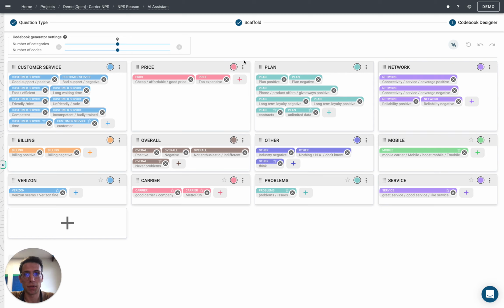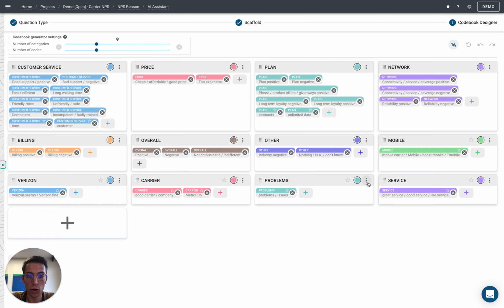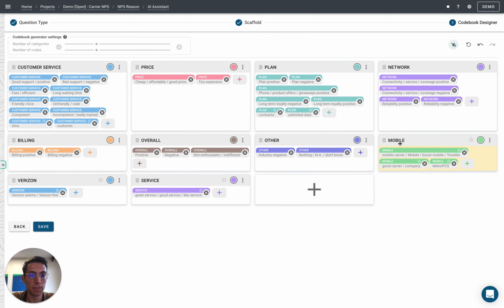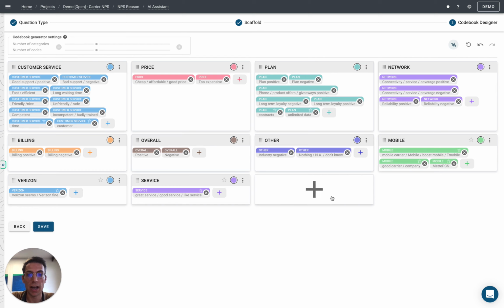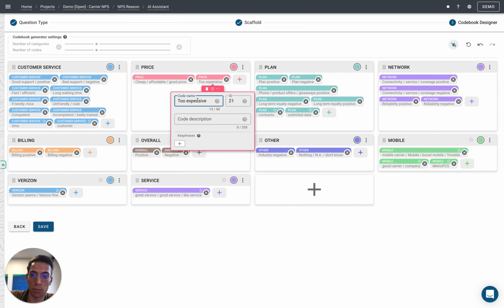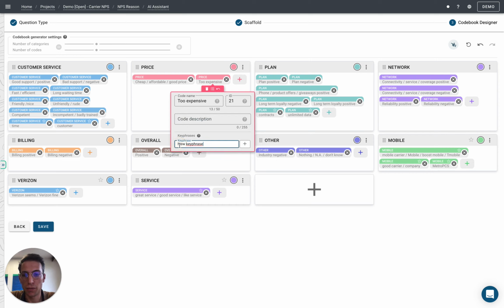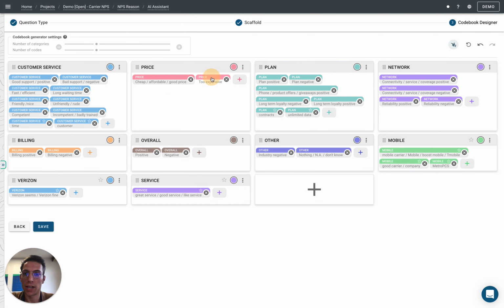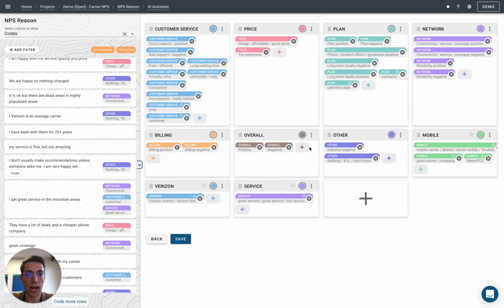Caplena Tutorials | Fully-Open Final Step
This video is featured in our in-app wizard tutorial series.